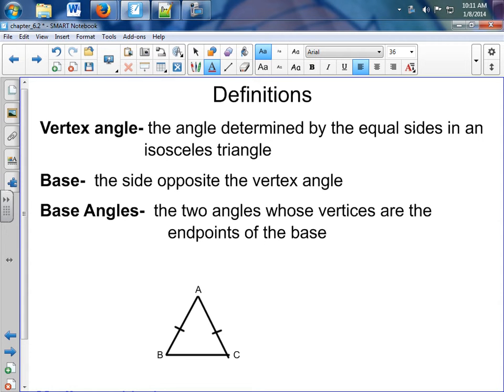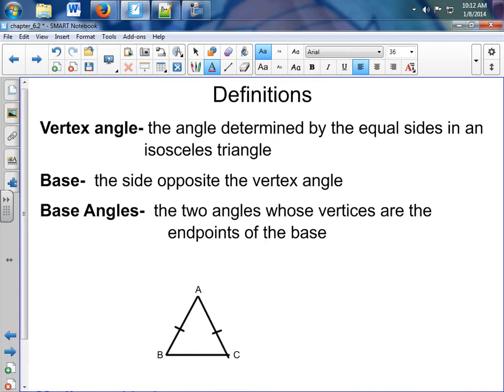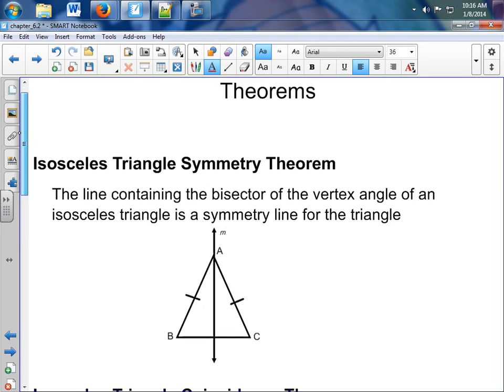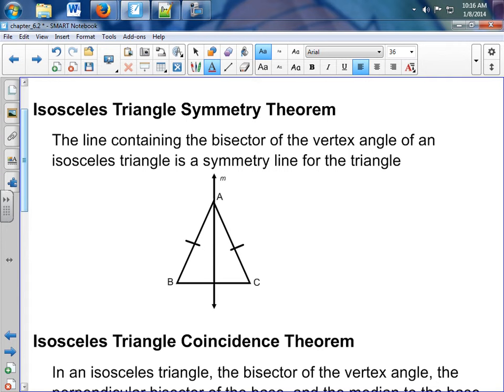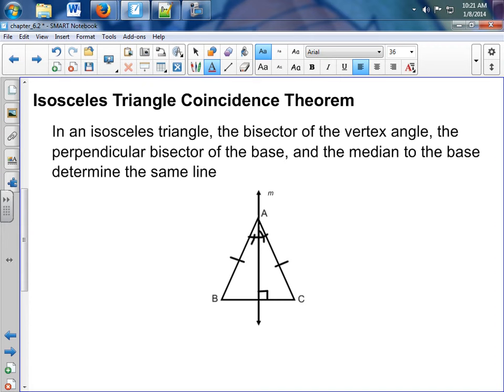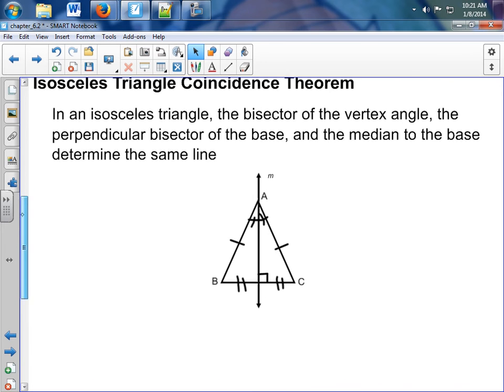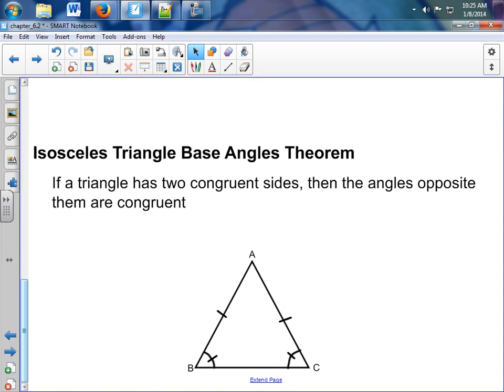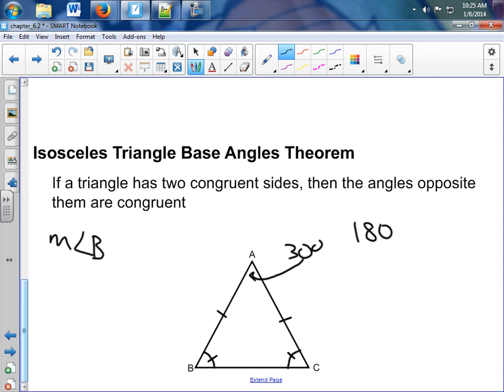Chapter 6-2 Isosceles Triangles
Used in the classroom for my math students